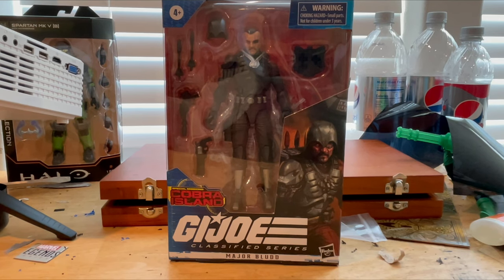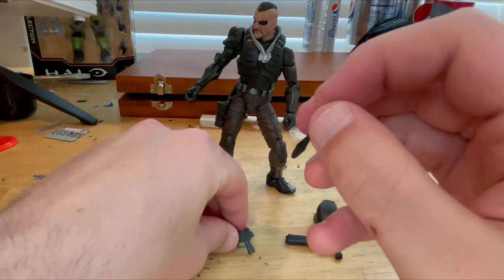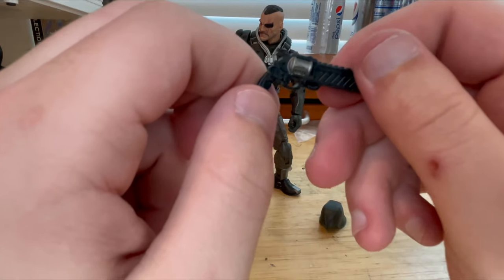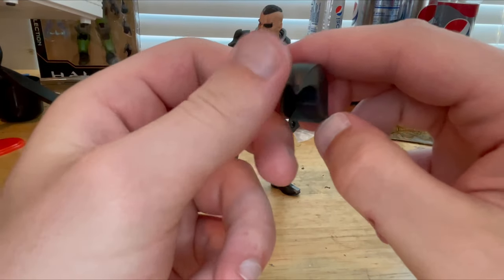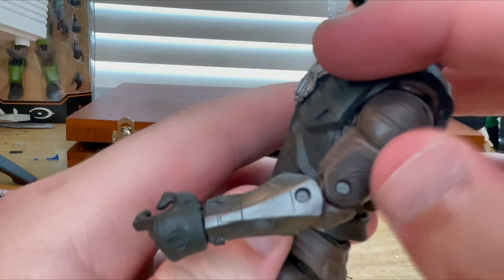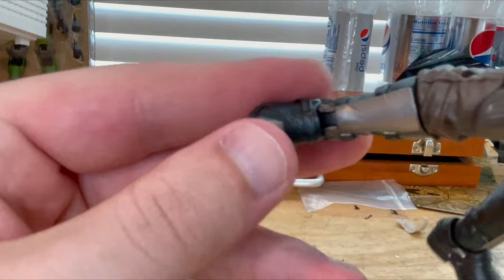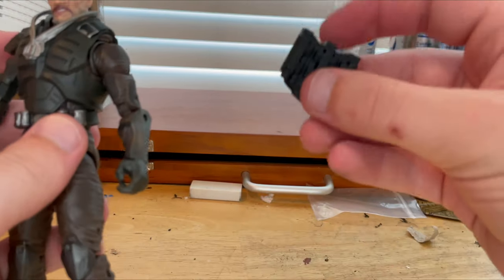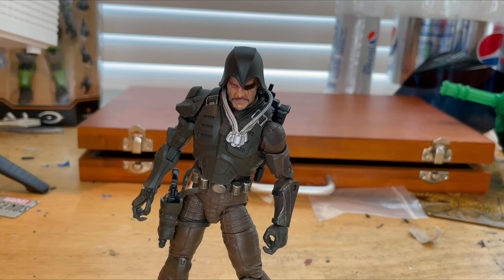G. I. JOE CLASSIFIED SERIES- Major Bludd Review